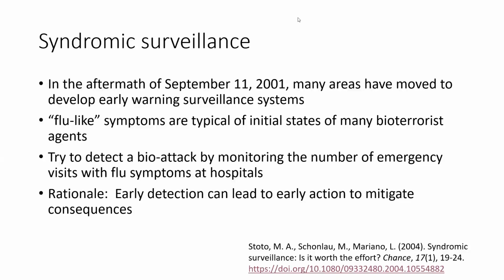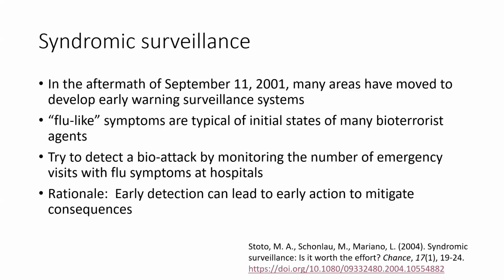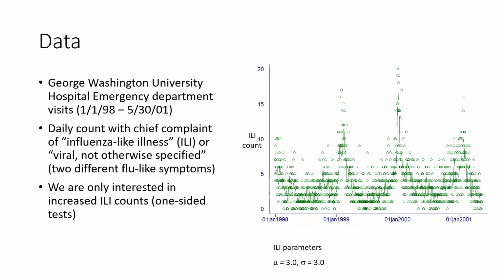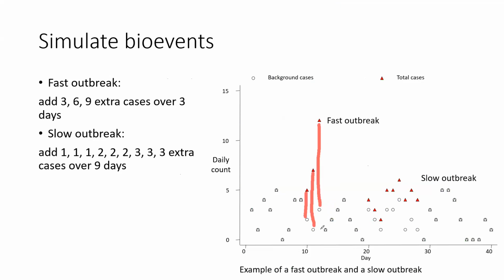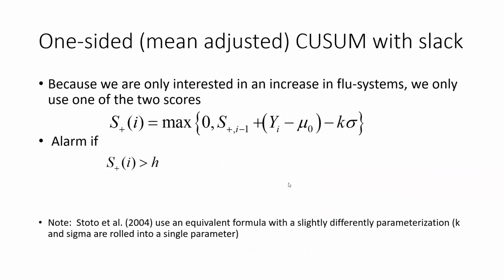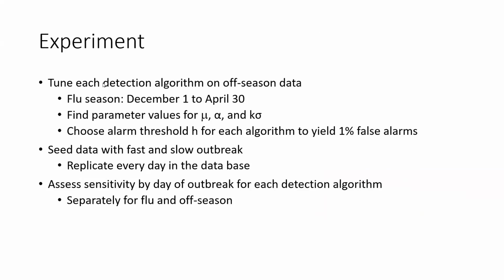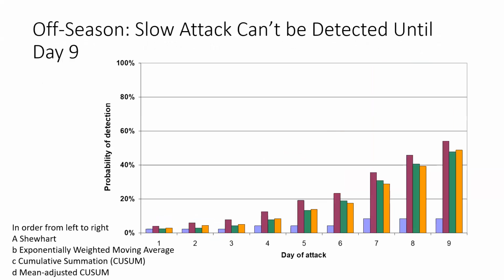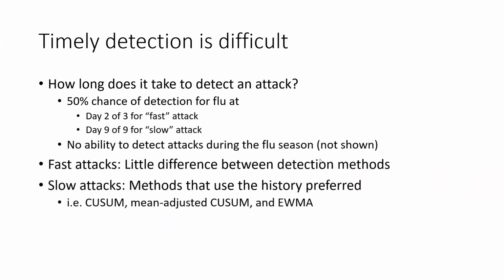24d EWMA syndromic surveillance example